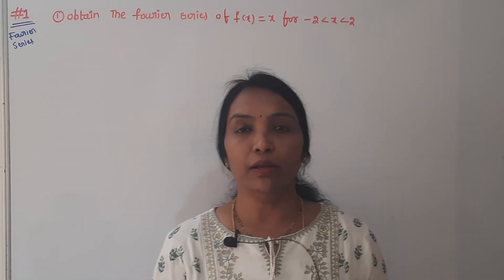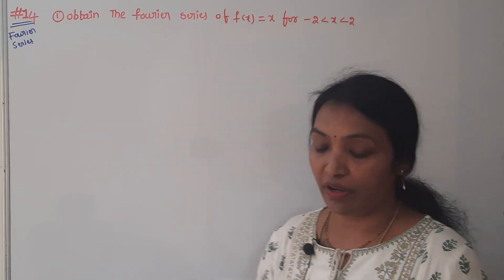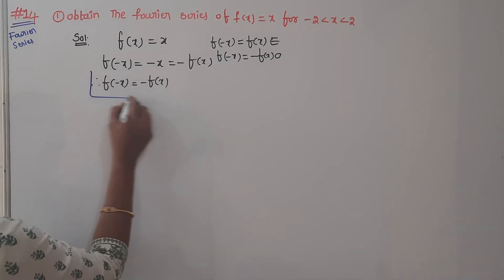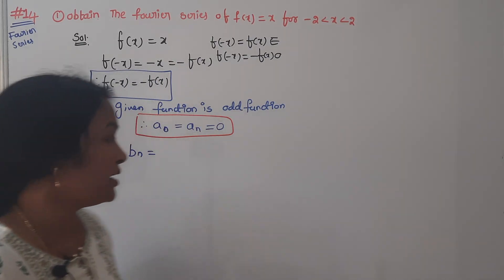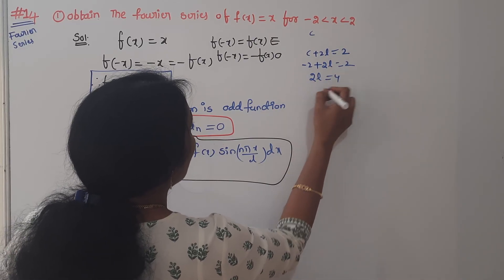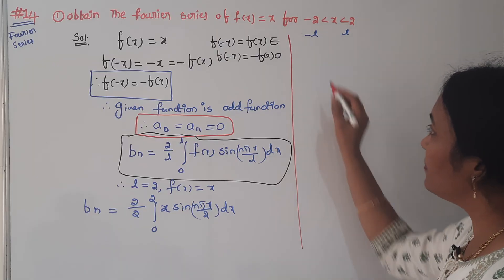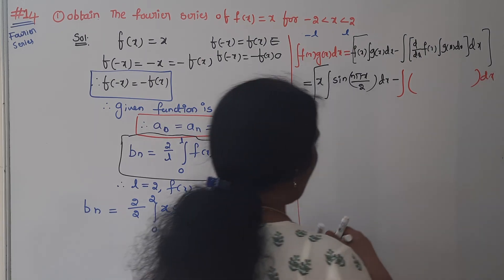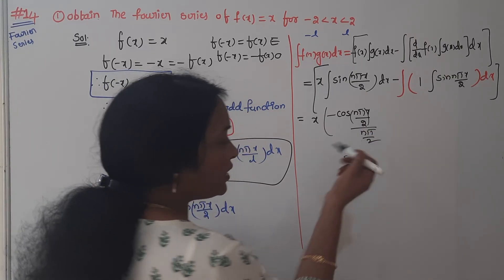JNTUK M3 Fourier Sin Series & Fourier Cosine Series || Very Important Questions for R20 M3 JNTUK